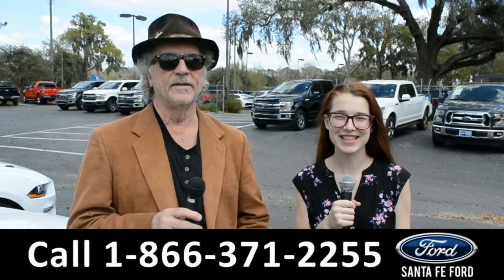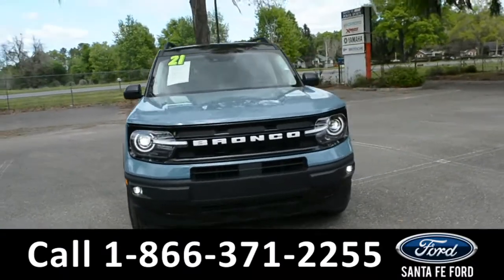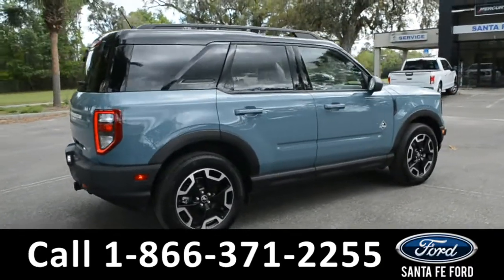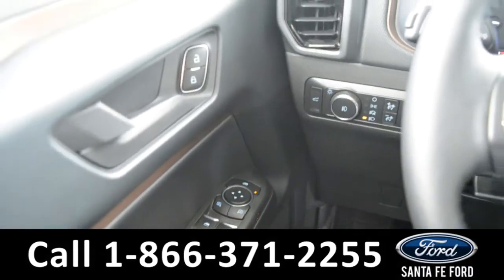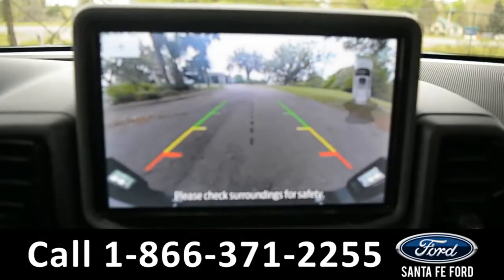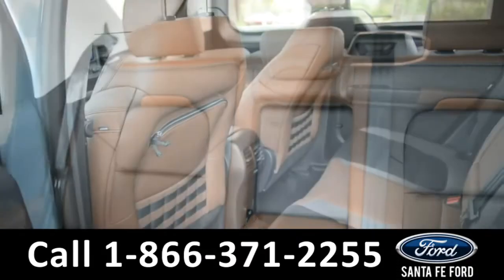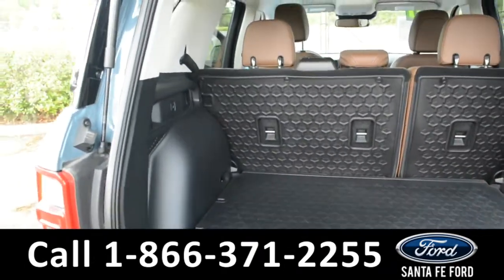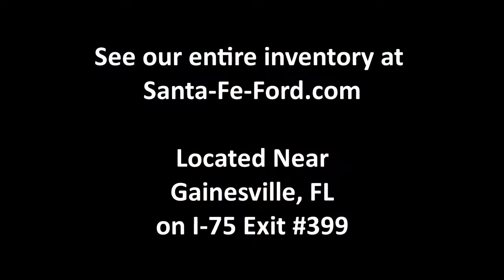Ford Bronco Alachua Gainesville Fl 1-866-371-2255 Stock# G-41038R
2021 Ford Bronco Alachua Gainesville Fl 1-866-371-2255 Stock# G-41038R

video videos Ford Bronco Alachua Gainesville Fl